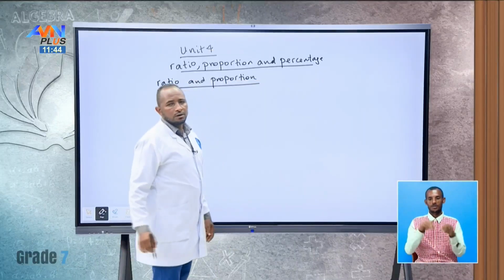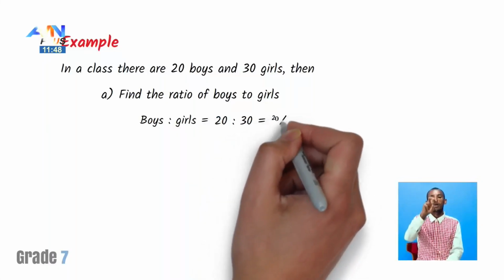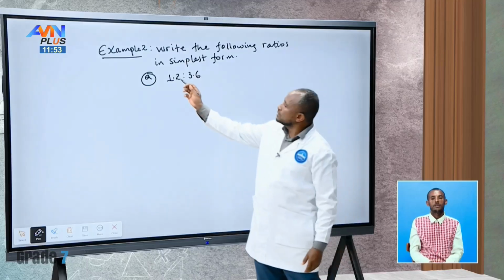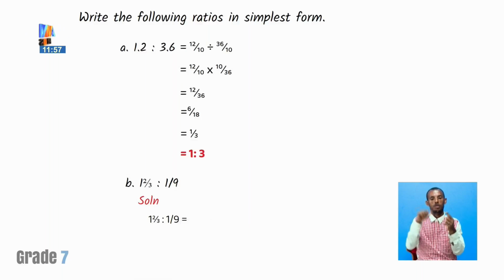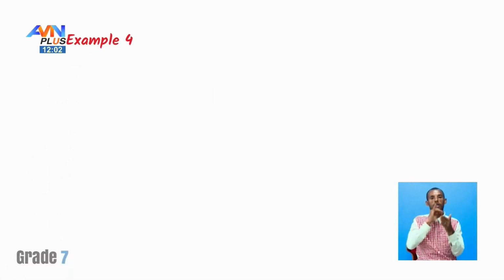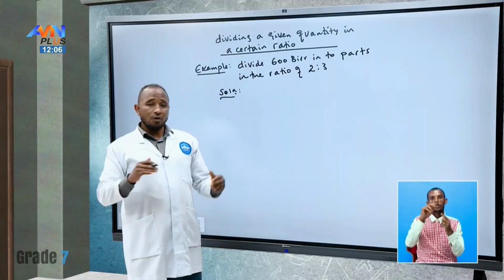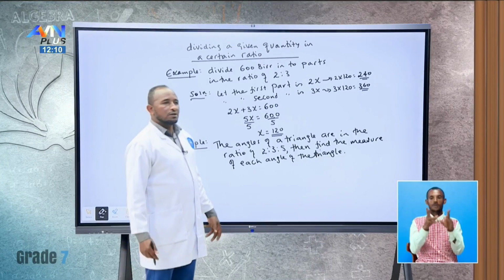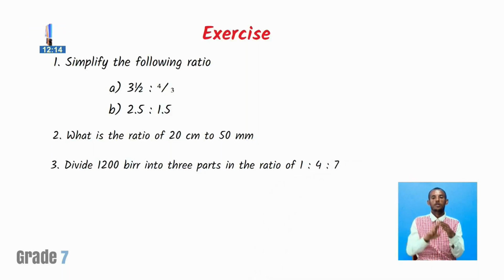የ7ኛ ክፍል ሂሳብ ትምህርት